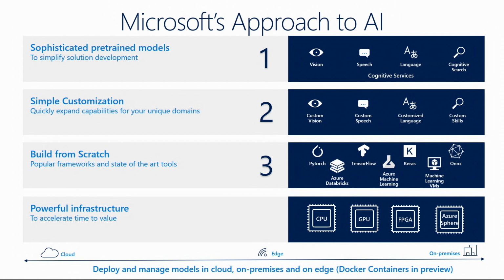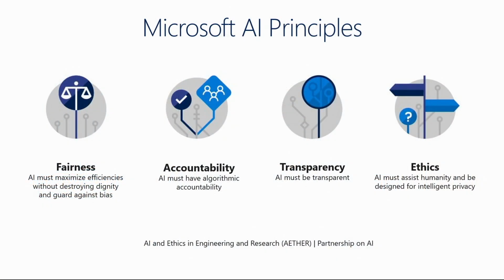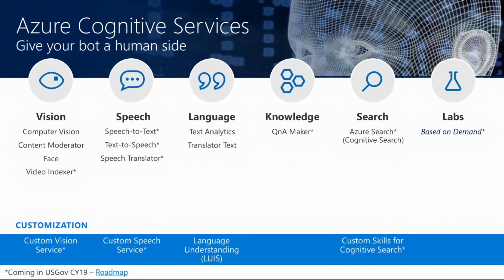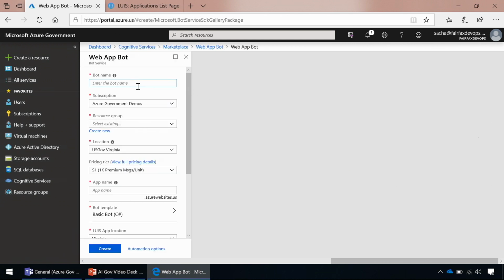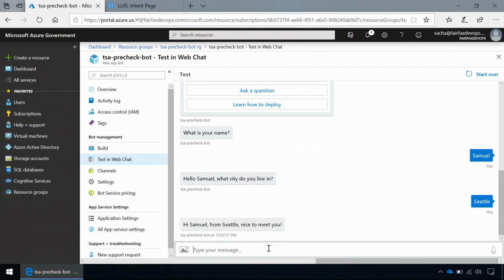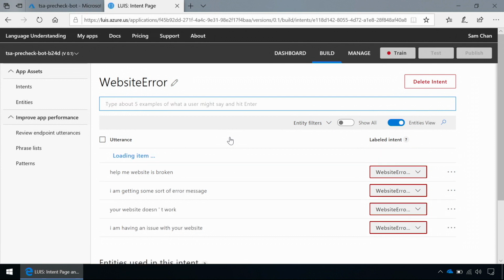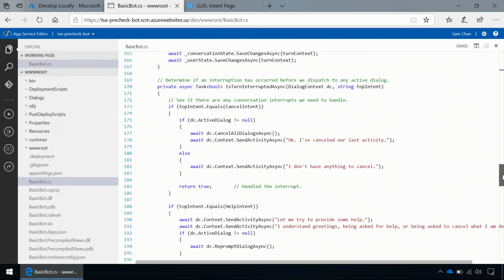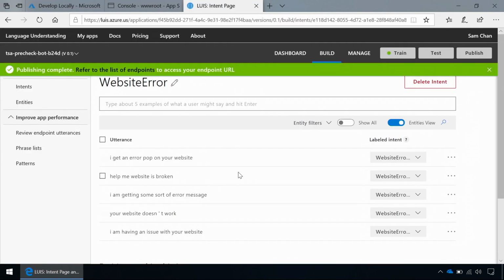Bot Service and LUIS on Azure Government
In this episode of the Azure Government video series, Steve Michelotti talks with Sam Chan about the Bot Service and LUIS on Azure Government. You'll learn what the Bot Service and LUIS are and how these exciting AI technologies can dramatically enhance the productivity of an agency by implementing a custom chat bot.

You'll also get a demonstration on building a chat bot, including custom language understanding features provided by LUIS, all within the high-compliance environment of Azure Government. If you’re a developer seeking to better understand how to leverage these revolutionary technologies to build intelligent chat bots, this is the video for you!